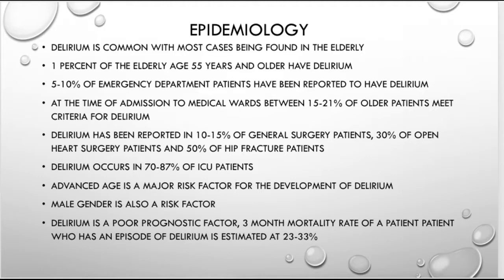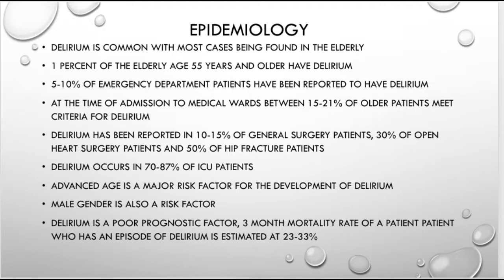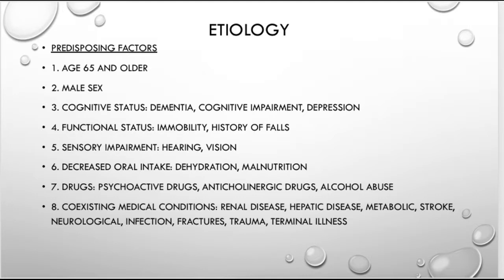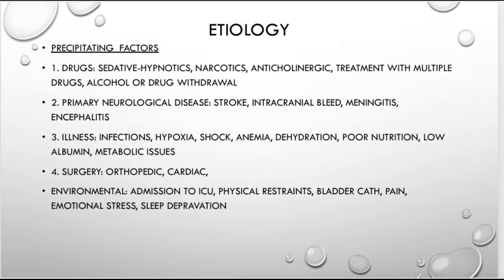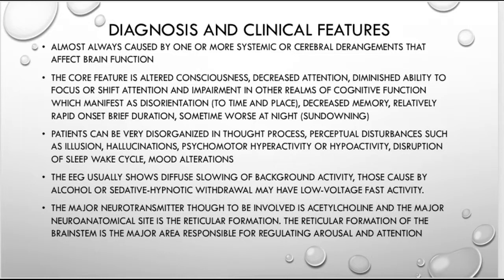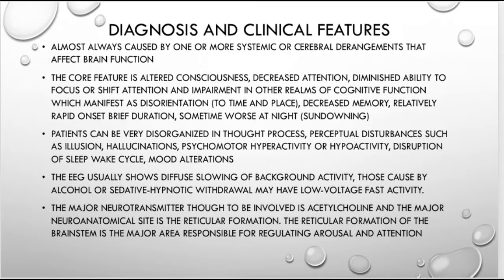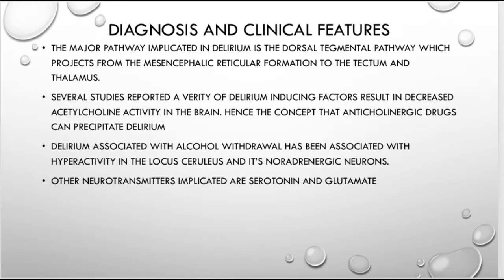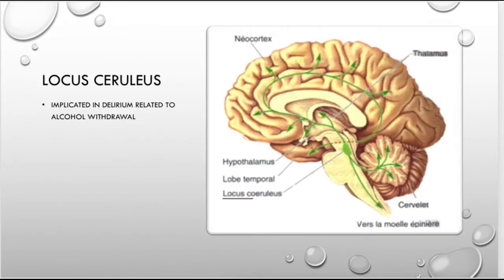Psychiatric Review: Delirium Psychiatric Review: Delirium Psychiatric Review: Delirium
In this video I go over an important topic for consult psychiatry delirium. The video covers epidemiology, and diagnosis. The treatment will be covered in another video.